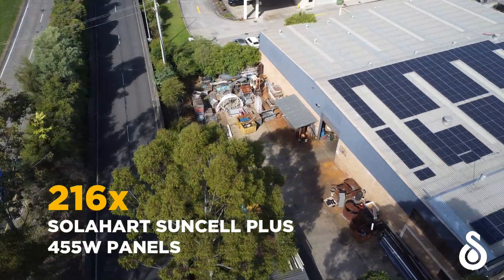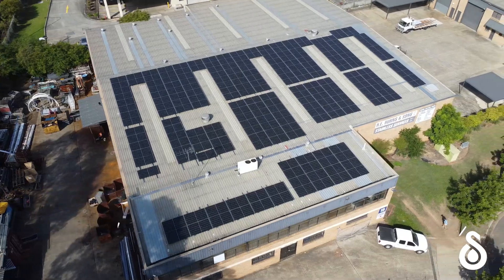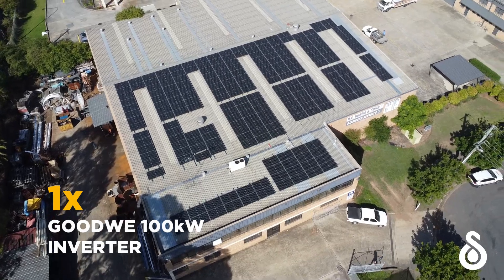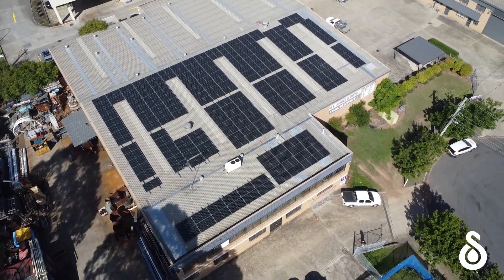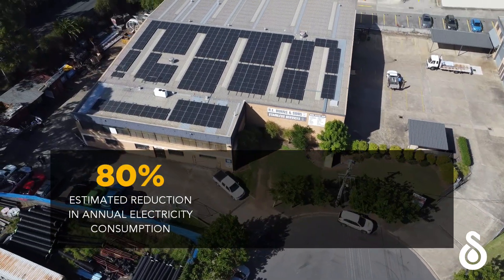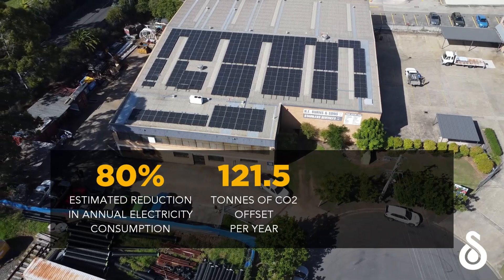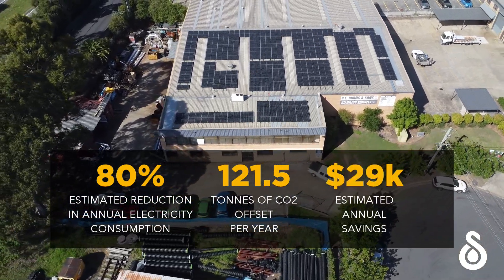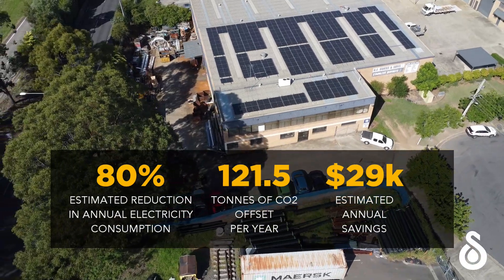Solahart Australia Commercial Solar Power Case Study: HE Burns Testimonial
HE Burns in Seven Hills installed a kW Solahart PV system. See the customer testimonial, installation and expected results, including a 80% reduction in their annual power consumption.